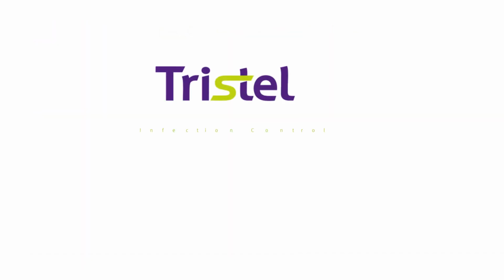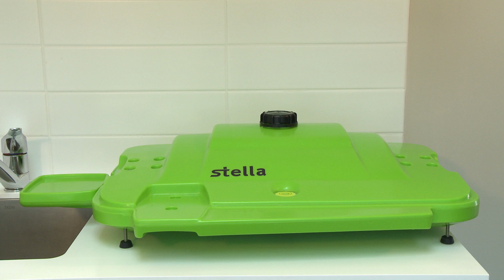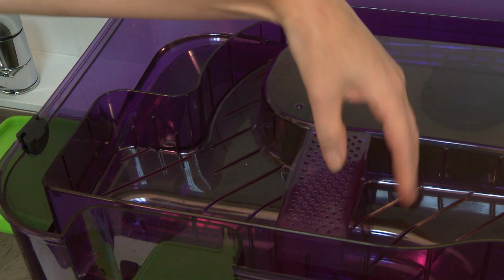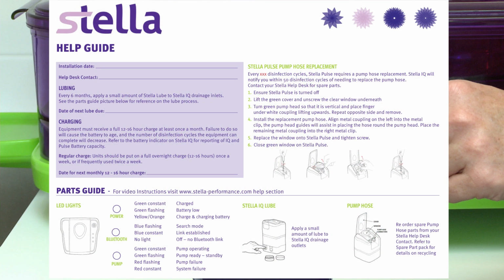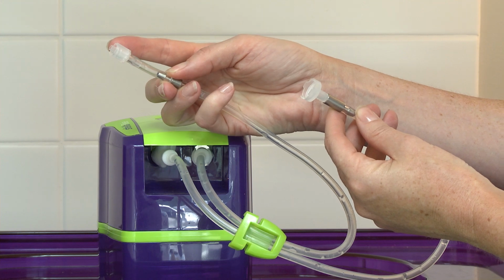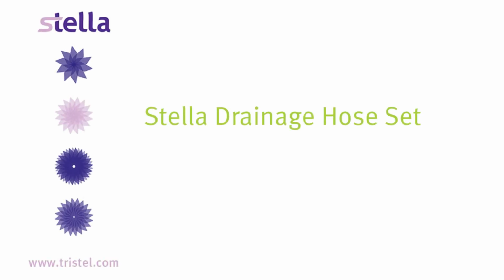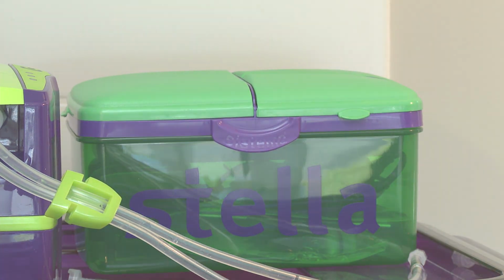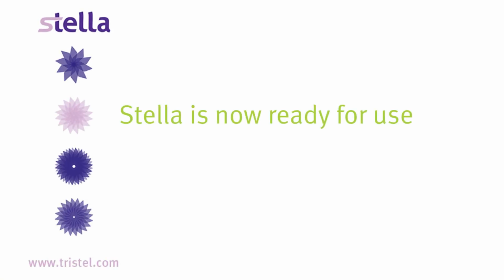Part 1: Stella Training: Introduction and Equipment Overview